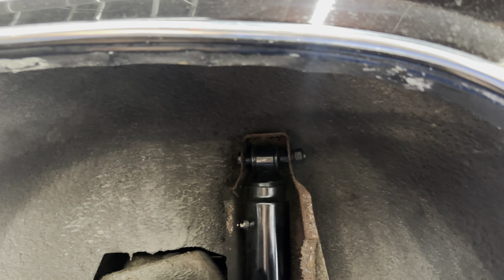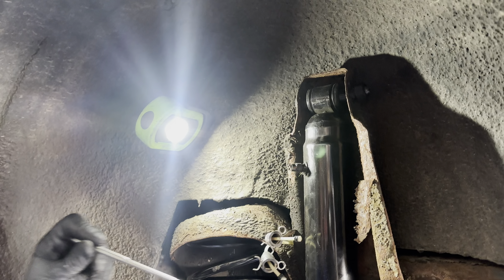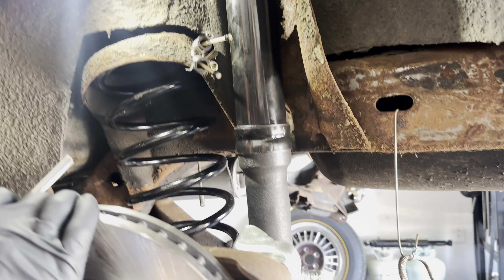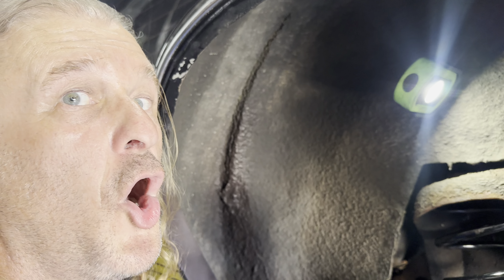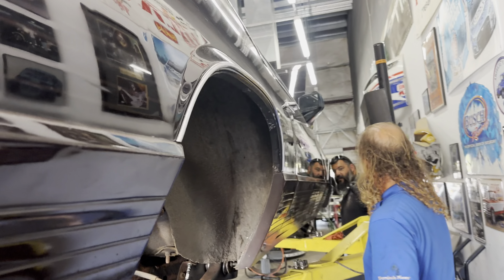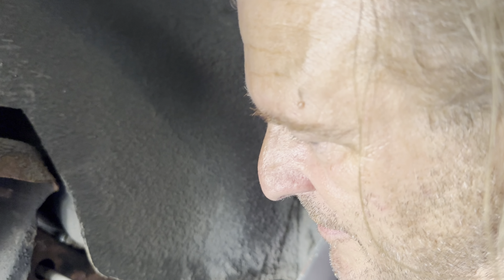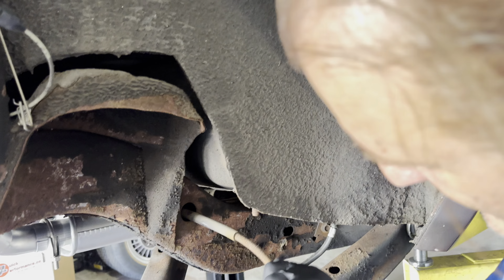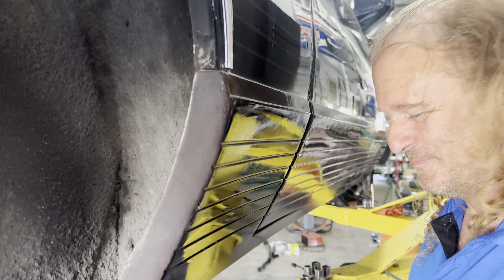P David’s 1981 Pierre Cardin Evolution 1 - Left Rear Suspension is now assembled, Right Rear start